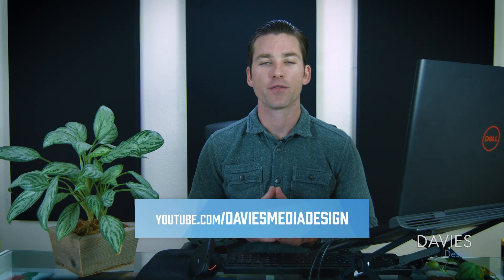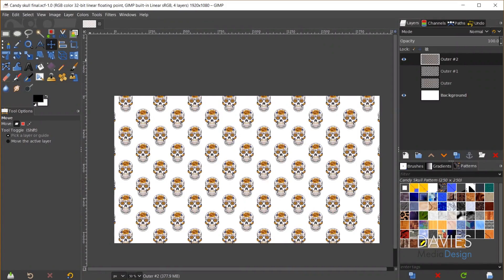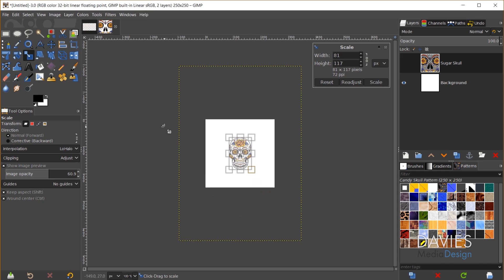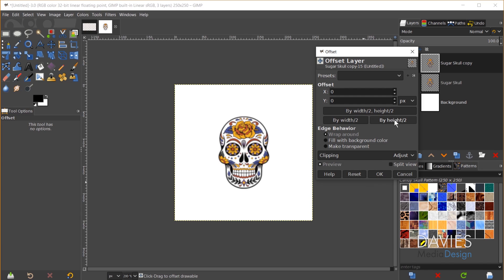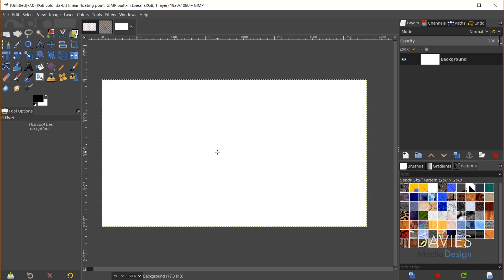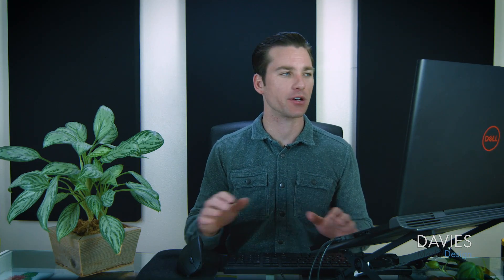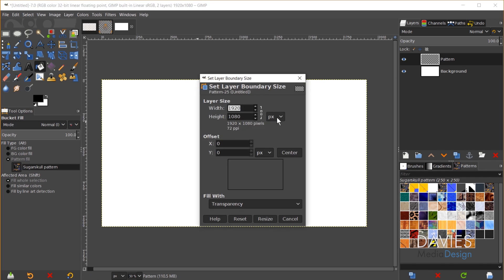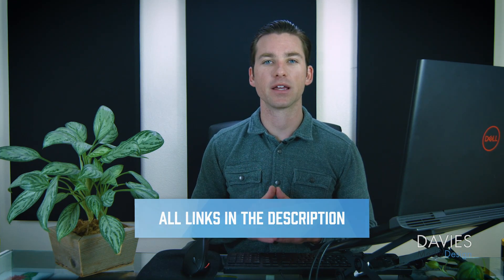How to Create Seamless Repeating Patterns in GIMP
In this GIMP 2.10 tutorial, I show you how to easily create seamless, repeating patterns using any illustrations, graphic, or design and the new Offset feature (which was released with GIMP 2.10.12). With this technique, you'll be able to create custom patterns to use on any project in GIMP to create dynamic backgrounds. The pattern is painted easily using GIMP's Paint Tools, including the Bucket Fill tool.

This is a great tutorial for beginners looking to customize their GIMP.

Read the Help Article version of this tutorial, available in 26 different languages: